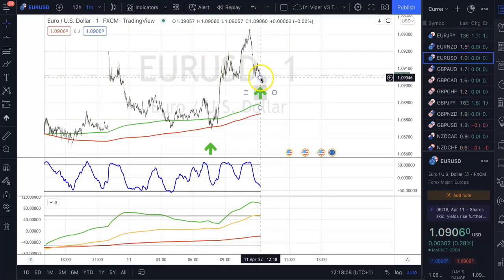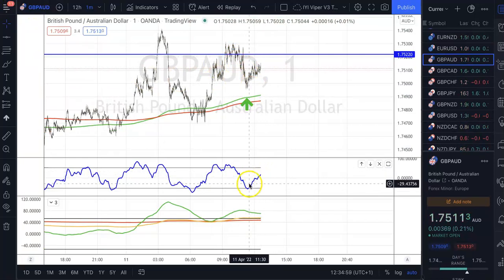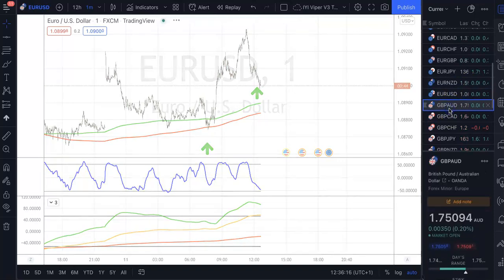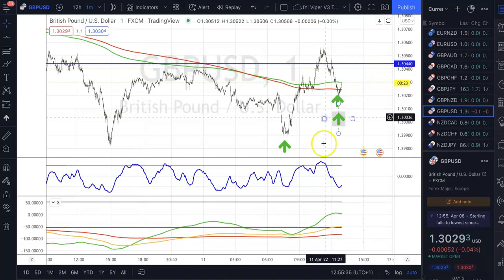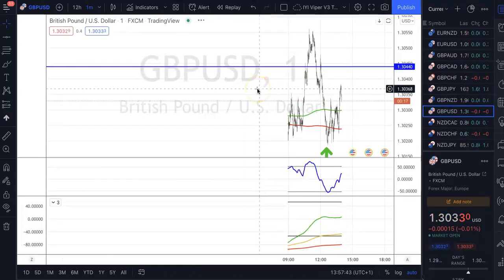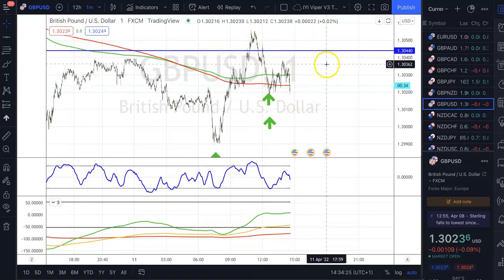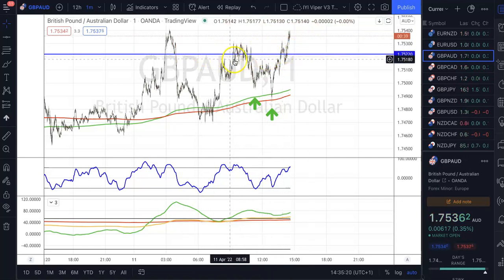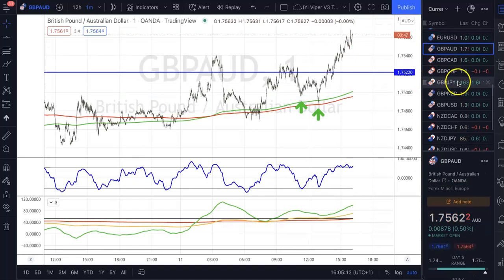Live Trading Forex EUR USD / GBP USD / GBP AUD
Some more live trading forex with my updated system on the 1 minute time frame. This is the same system I use daily, I run through the live trades so you can see the reasons for my entries exits but also how to manage the trade and scale in and out of positions based on the information my system gives me.

This is all done on tradingview which is my go to platform. If you'd like to learn more about how to trade my system just email below.